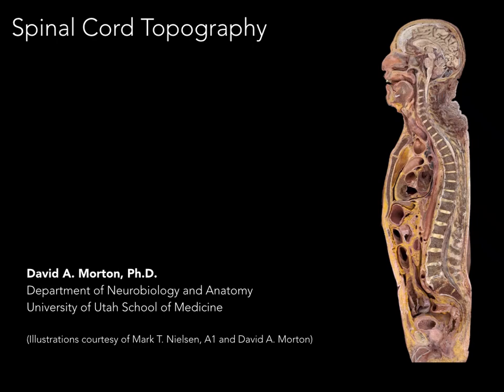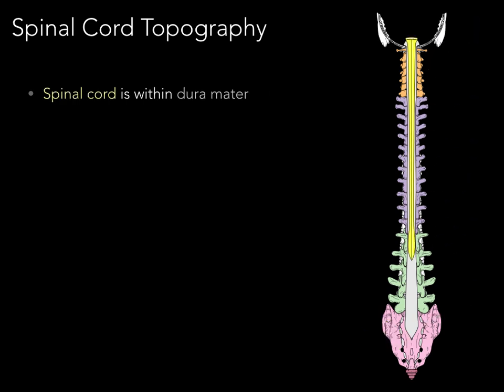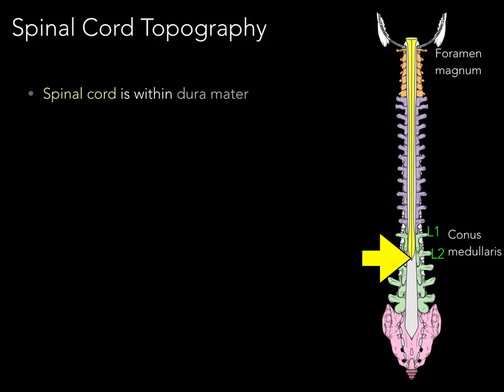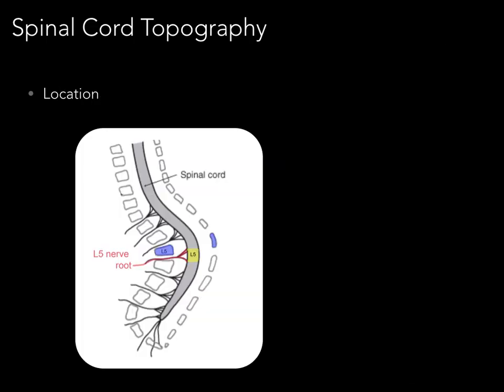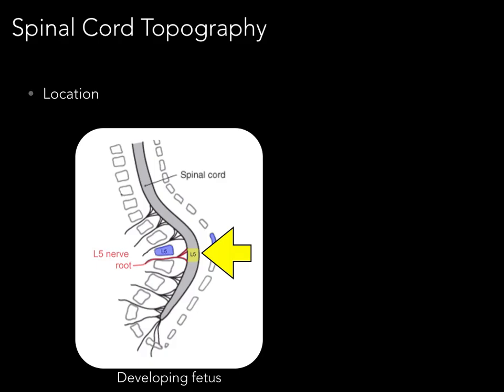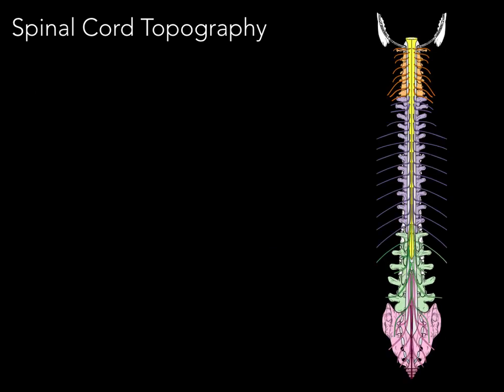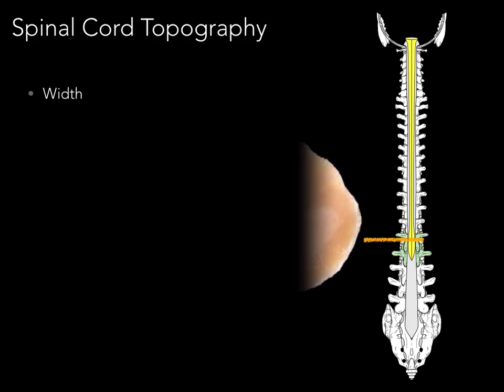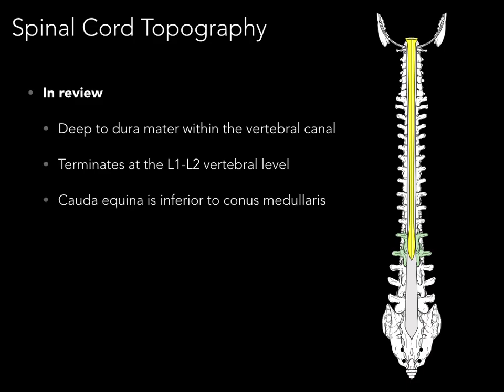Spinal cord Topography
This video tutorial covers the topography of the spinal cord (... hence the name) as well as structural features of the spinal cord.